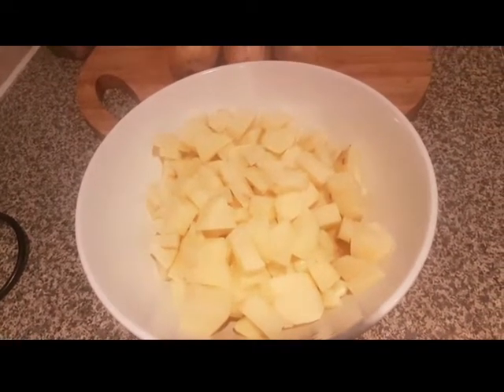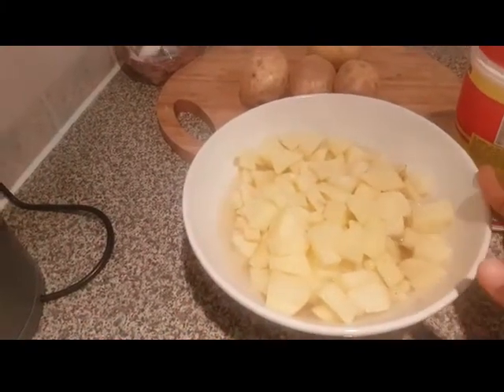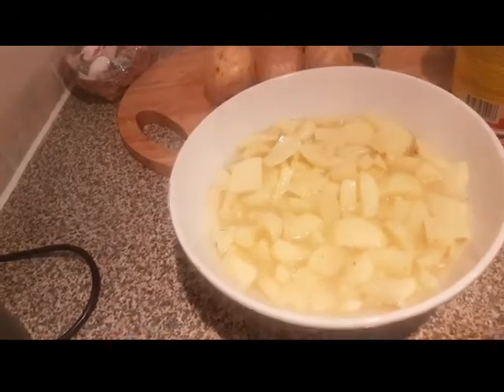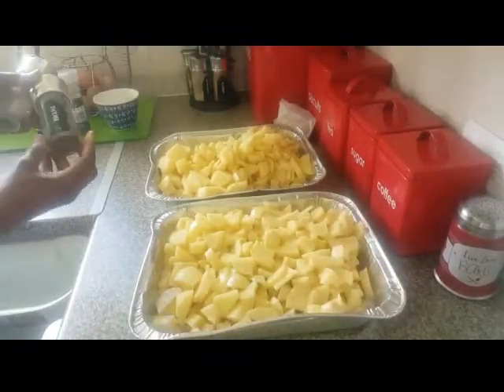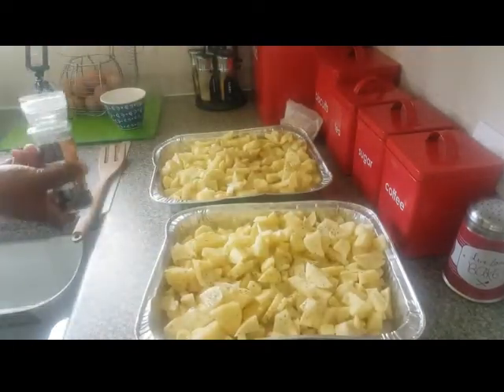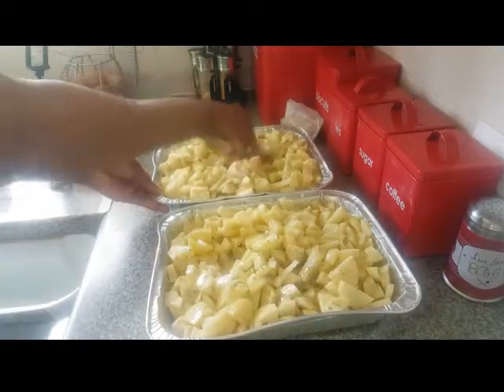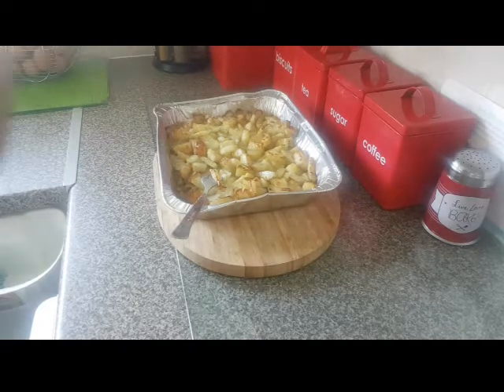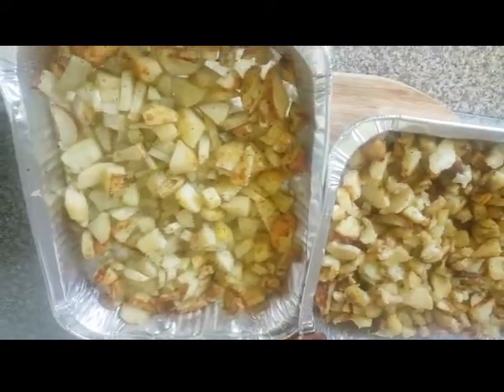Seasoned baked potatoes recipe